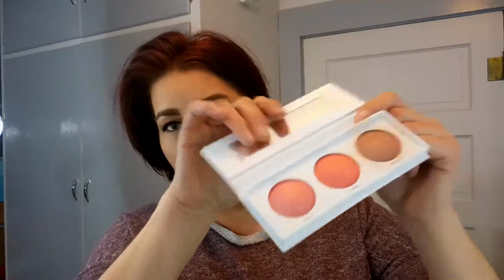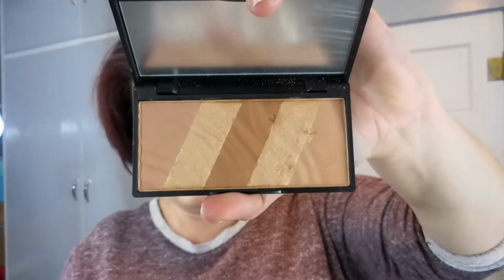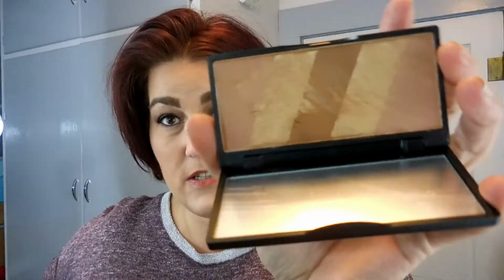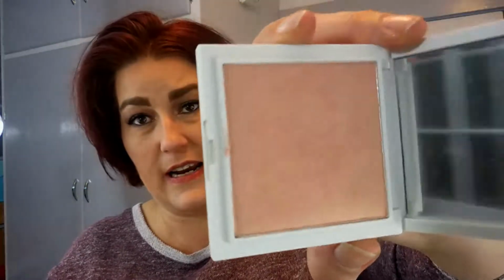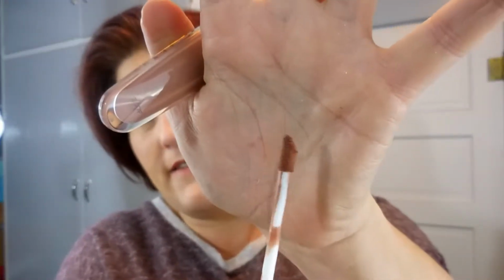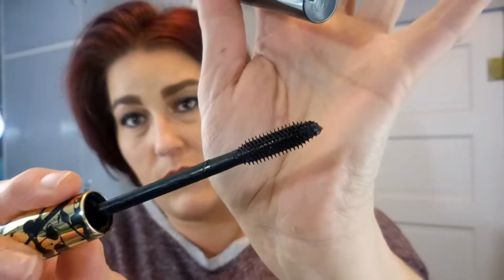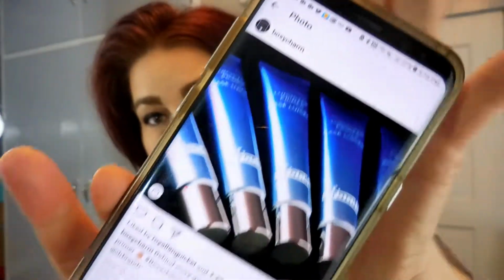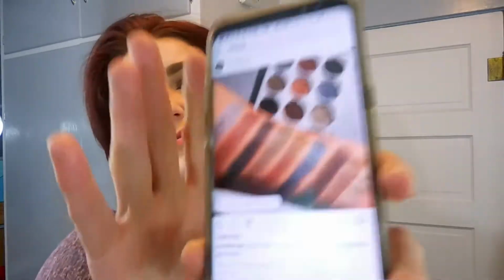December 2017 Boxy Charm Product Review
CHARMERS!! Want a product review for Decembers Boxy Charm? I got it right here. This was absolutely not my favorite box but even with that being said, Boxy Charm ALWAYS pulls through! A solid 3 out of 5 of these products this month were fabulous!!
ALSO tune in for January Boxy Charm Spoilers at 11:45
Thank you so much for joining me today as I am aware that you absolutely do not have to and it warms my heart so much that you chose to spend a portion of your day with me! I do love this little community of friends I have established here and look forward to my YouTube family growing! I hope that this finds you well and that you have a wonderful day!!

PRODUCTS MENTIONED
Real Her Blush Kit
Tarte Tarteist Lash Paint
Beaute Basics Bronze Essentials
Vintage Face Illuminizer
Makeup Geek Showstopper Cream Stain

✅ MY SUBSCRIPTIONS:
• BoxyCharm

• Face- Laura Geller Hydrating Primer Too Faced Peach Perfect Foundation It Cosmetics Brow Power Smashbox Full Exposure Palette LA Colors Liquid Eyeliner Tarte Amazonian Clay 12 hour Blush Laura Geller Baked Gelato Highlighter Arbonne Lipstick